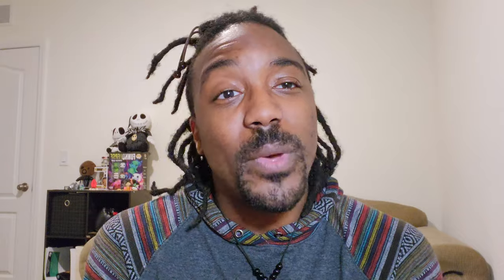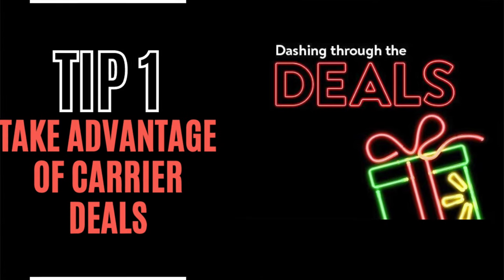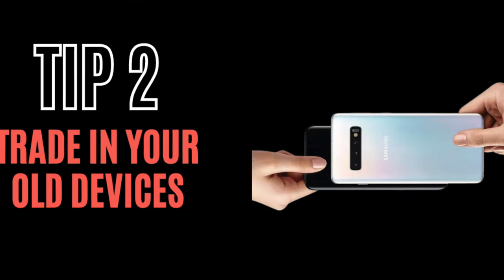Smartphone Buying Tips: The Holiday Edition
These tips for buying a new phone are tips I give to friends and family members when they want to get a new phone. I even used to tell my customers to wait for deals to come around when I worked at Verizon. Even if they wanted to buy a phone that day, I would let them know they could save a lot of money by waiting a few days.

Chapters:
00:00 Intro
01:09 Tip 1: Take Advantage Of Carrier Deals
02:02 Tip 2: Trade In Your Old Devices
03:05 Tip 3: Do You Really Need A Flagship Device
03:57 Tip 4: Be Patient
04:33 Wrap Up